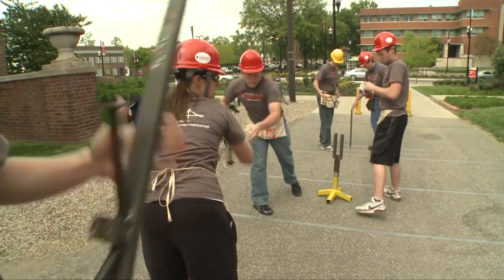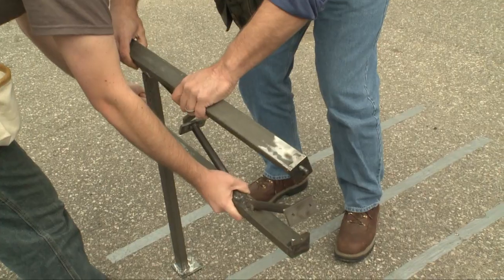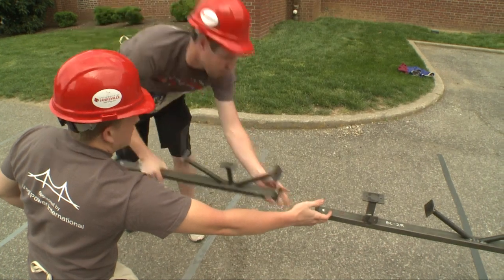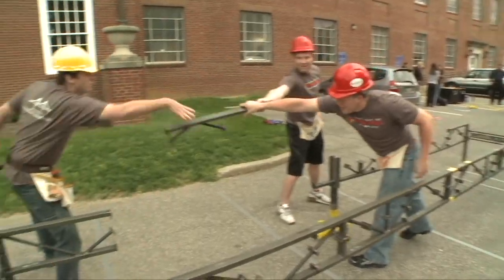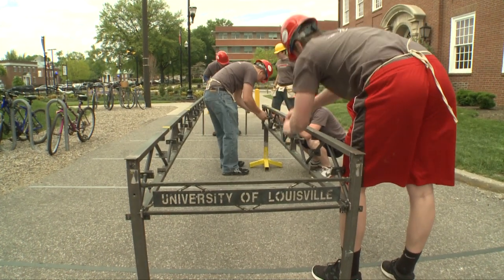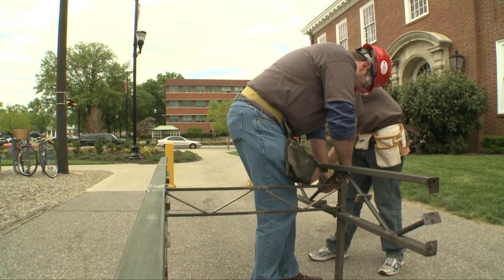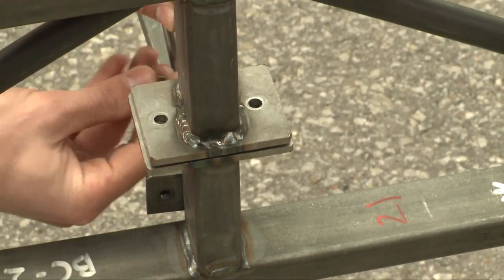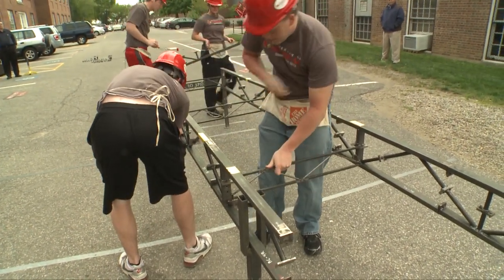2012 Steel Bridge Competition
Civil Engineering students from UofL's Speed School of Engineering are becoming a powerhouse in building bridges.
The student-led team qualified for the national steel bridge competition for the first time in school history, which will be held at Clemson University in May.